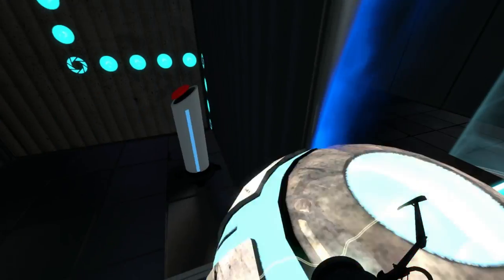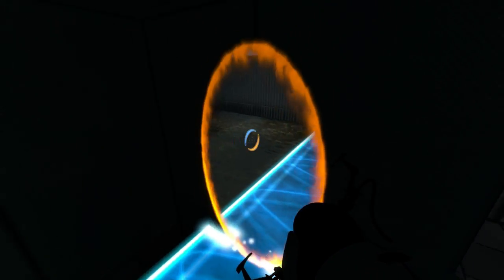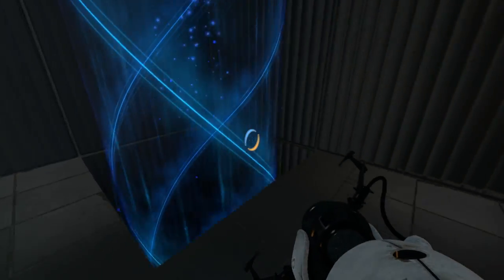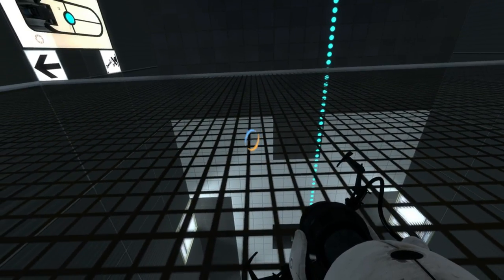Rek Plays: Portal 2 - Uncle Reklaw's Attic Walkthrough (To Voldex with Keeses)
Today we complete my second Portal 2 map that I've made. This might be my last one.

I'm kinda out of ideas.